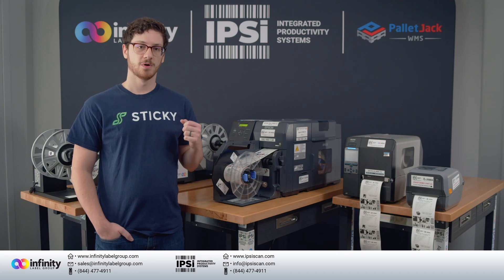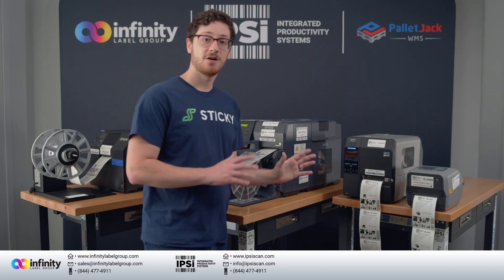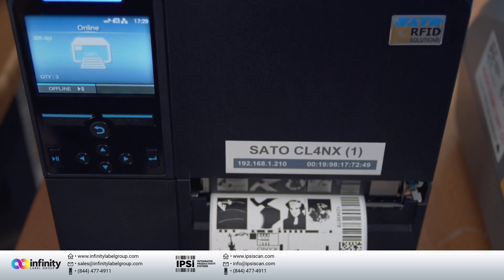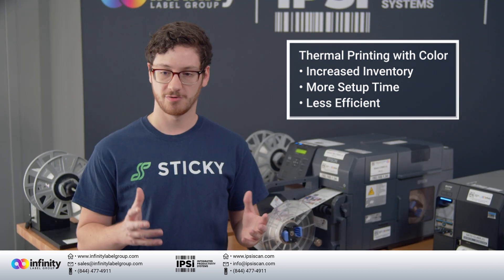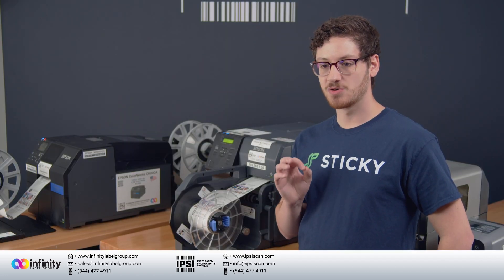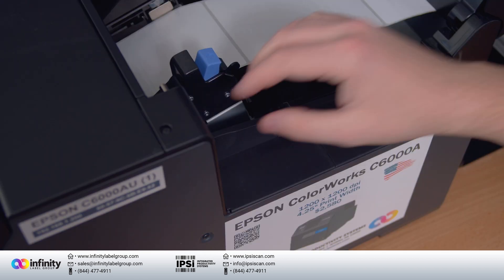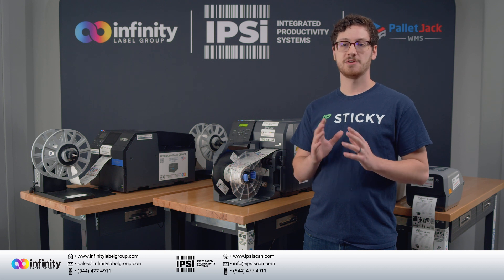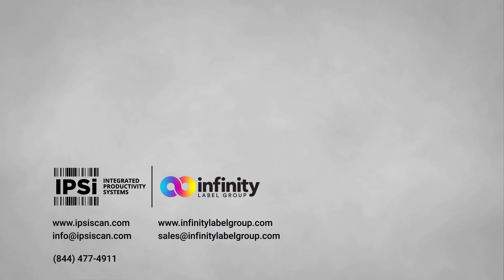IPSi Print Lab - Printer Comparison: Inkjet vs Thermal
​0:00​ - Intro
0:34 - Thermal printing overview
1:15 - Thermal printing pros and cons
1:56 - Inkjet printing overview
2:37 - Inkjet printing pros and cons
3:35 - Outro